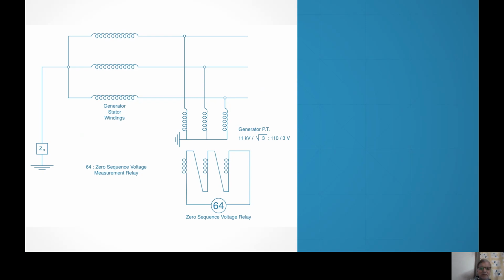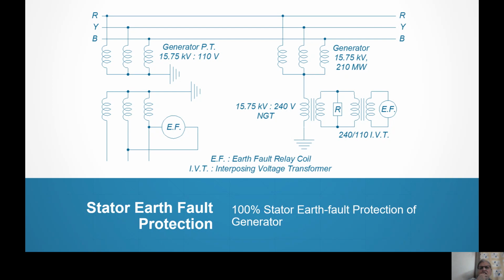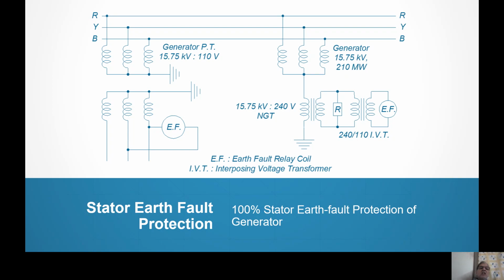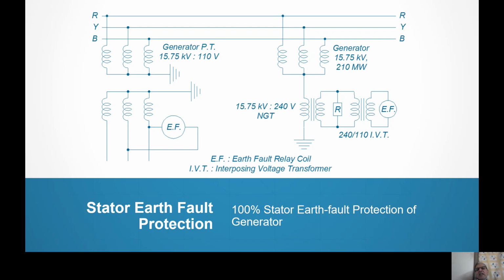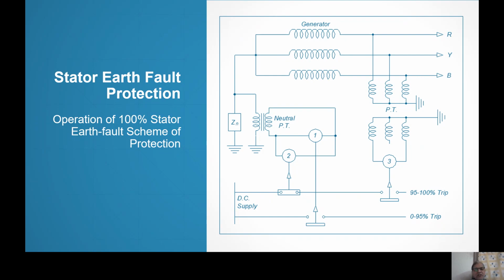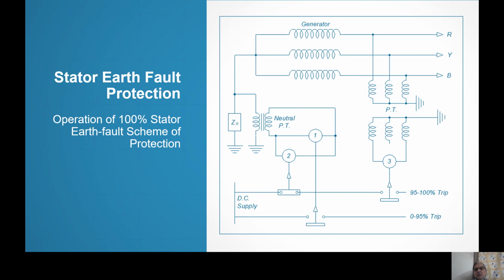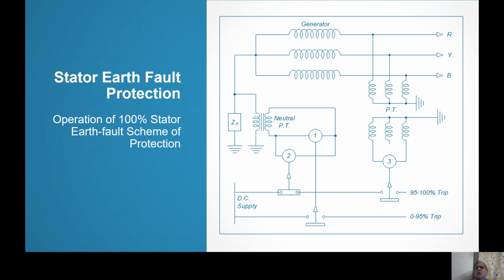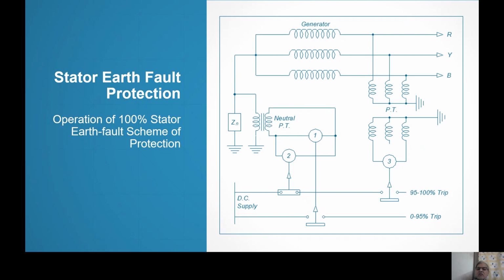Generator Protection 5 l Generator Protection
In this class, we will study 100 % stator earth-fault protection which is very interesting.

Module 1: Elements of Power System
Price: 300 INR

Module 2: Fault Analysis & Substation
Price: 500 INR

Module 3: Protection of Transmission Lines with Relays
Price: 550 INR